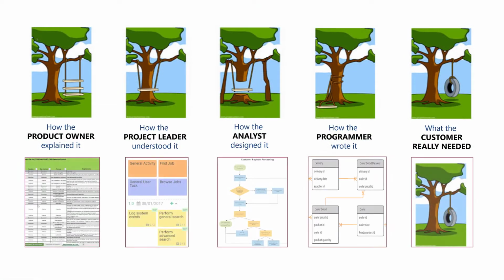The perfect Requirements